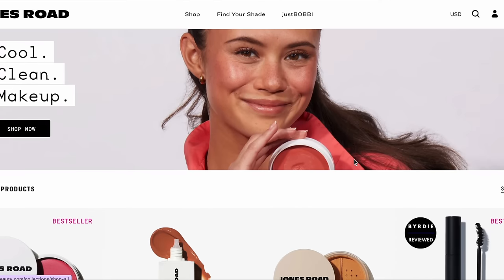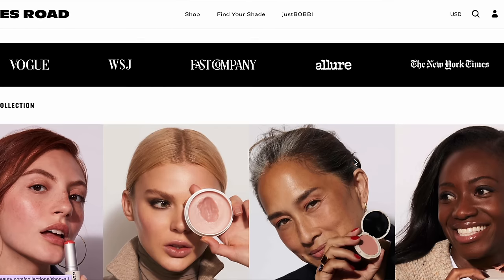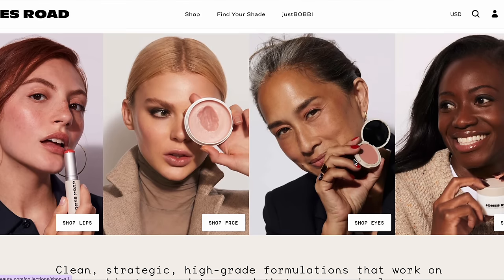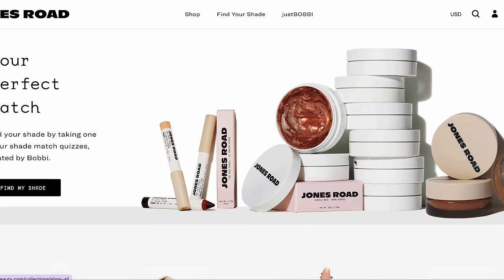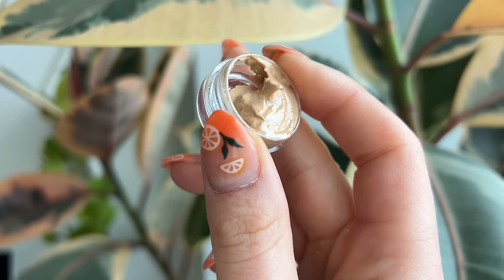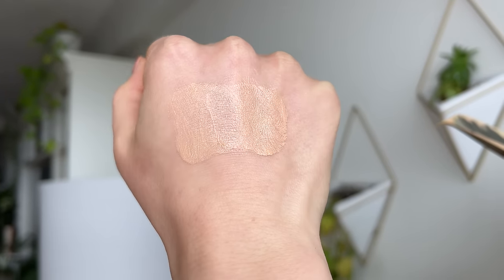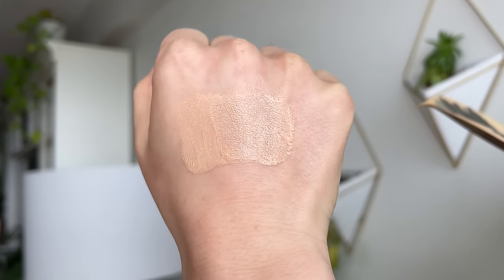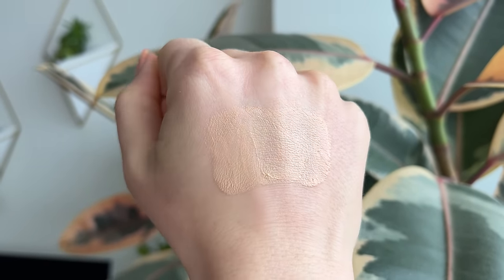JONES ROAD REVIEW 😮 MIRACLE BALM, WHAT THE FOUNDATION, BRONZER in DUSTY ROSE, FACE PENCIL, MASCARA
➡️ OVERVIEW
Hi friends! Finally I am reviewing for you all some of the most viral products from Jones Road! I have been testing these products out for a few months and am going to share swatches, demos, and all of my thoughts. I will be covering swatches and application of the Jones Road Miracle Balm in Miami Beach, Sunkissed, and Tawny. I also feature swatches of the Jones Road The Bronzer in Dusty Rose in addition to reviews for The Face Pencil, The Mascara, and the What the Foundation.

Danessa Myricks Yummy Skin Soothing Serum Skin Tint Foundation with Peptides + Ceramides - 2
Chanel Les Beiges Eau De Teint Water Fresh Tint - Medium Light

➡️ TIMESTAMPS
00:00 Jones Road Product Review
01:57 Jones Road What the Foundation Tinted Moisture Balm
06:08 Jones Road the Face Pencil
09:27 Jones Road the Bronzer - Dusty Rose
12:18 Jones Road Miracle Balm - Miami Beach, Sunkissed, Tawny
14:57 Swatches/Demo: Miami Beach
15:41 Swatches/Demo: Sunkissed
16:11 Swatches/Demo: Tawny
23:03 Jones Road the Mascara

➡️ ABOUT ME
Age: 32
Skin Type: Dry, Redness Prone
Undertone: Fair Neutral